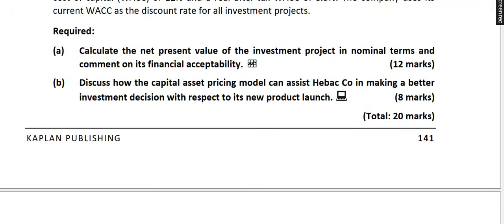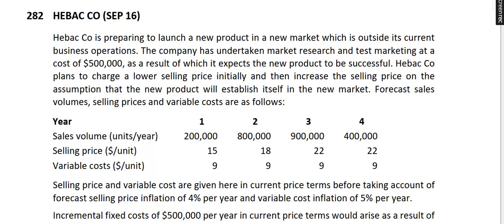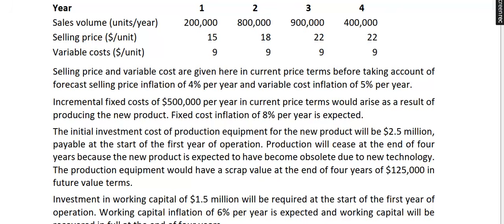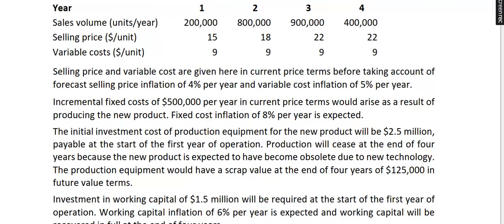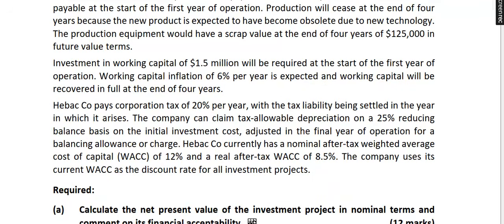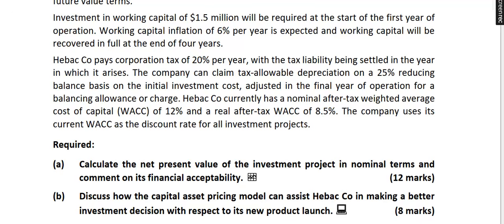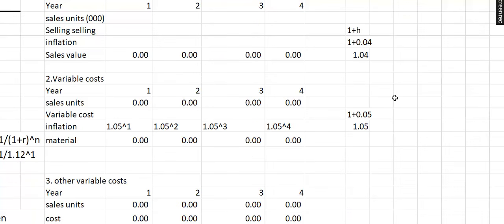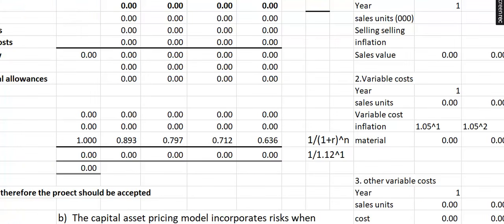npv1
1st video on npv